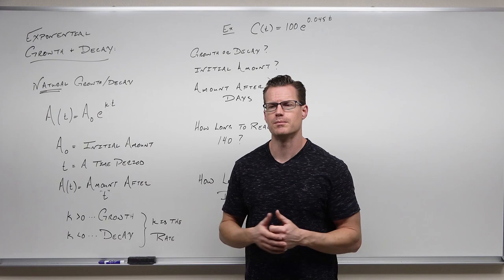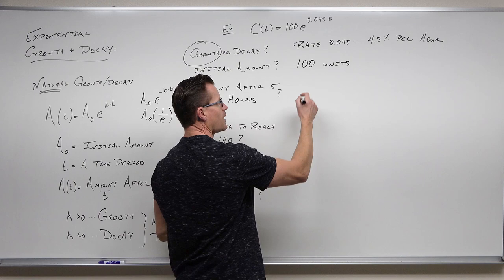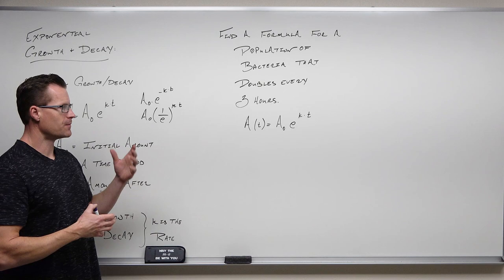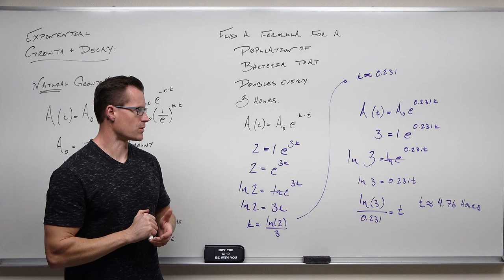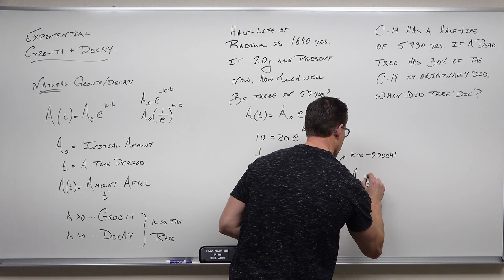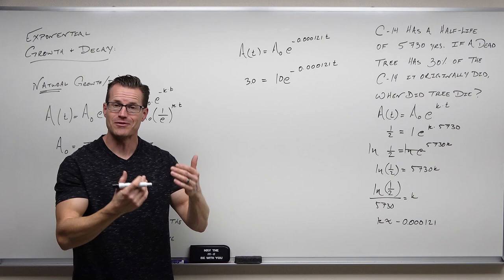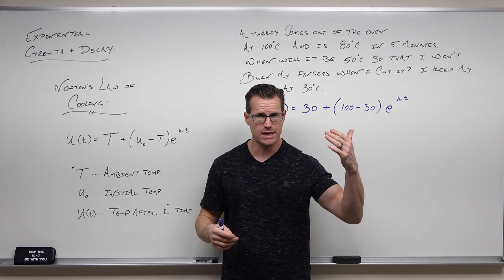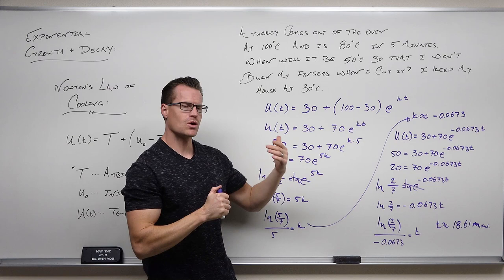Exponential Growth and Decay (Precalculus - College Algebra 66)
A discussion of Exponential growth and decay including population modeling, half-life, and Newton's Law of Cooling.